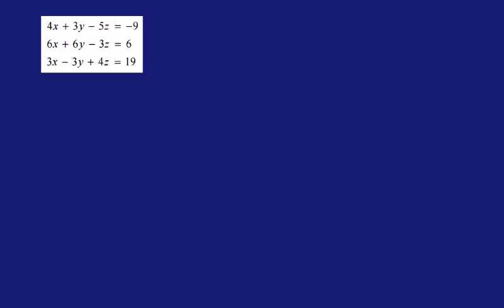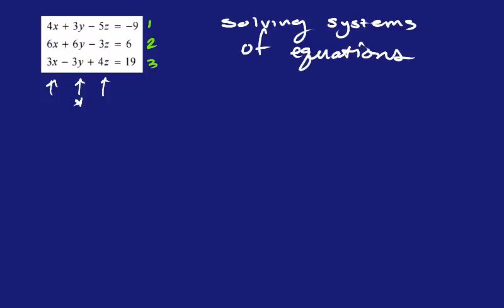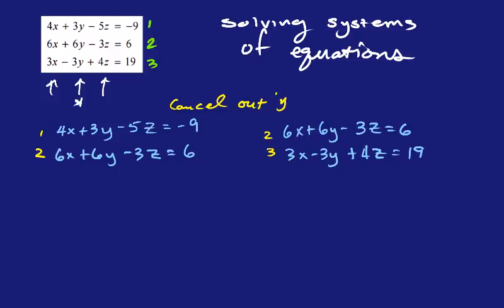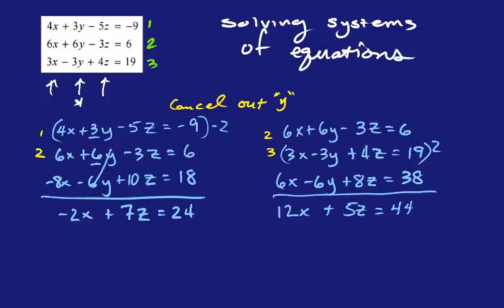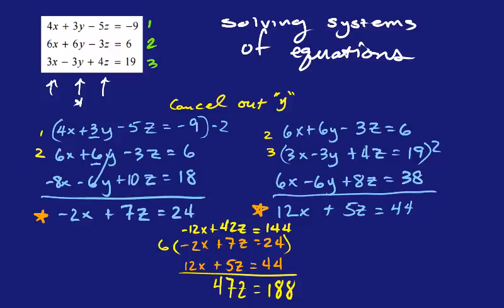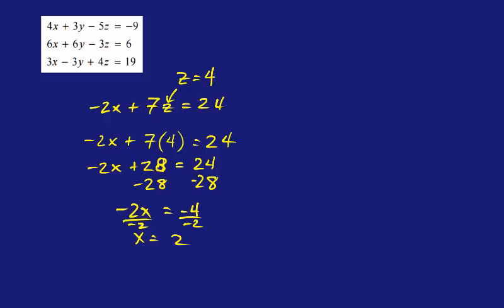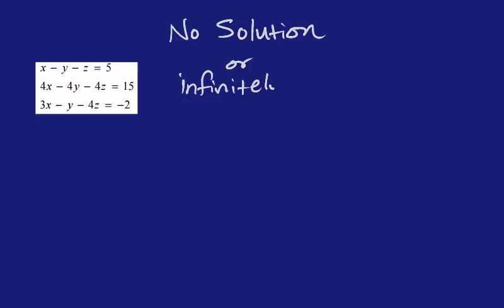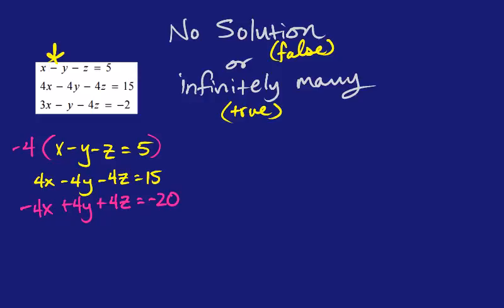Solving Systems of Equations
This video discusses how to solve a system of three equations with three variables.